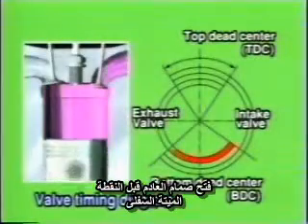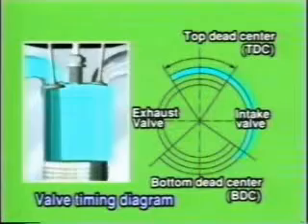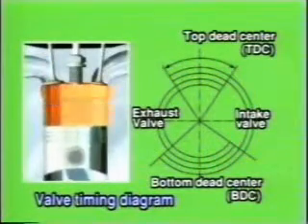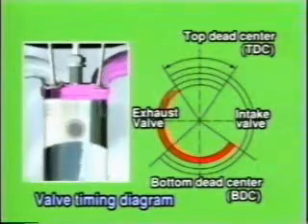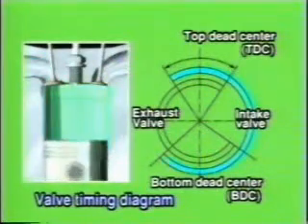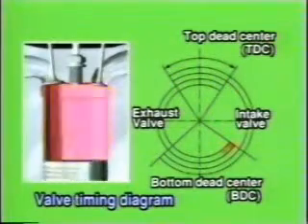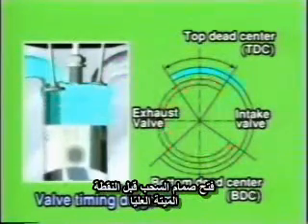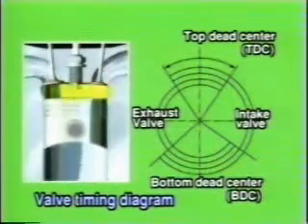valve timming.avi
توقيت صمامات محرك بنزين
Adel ELkholy